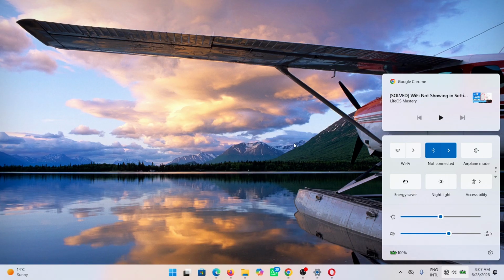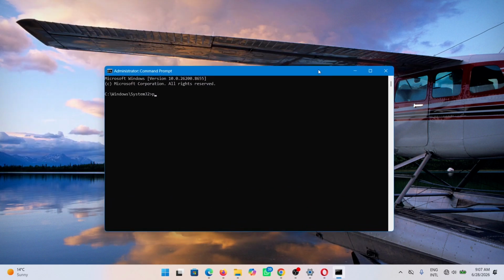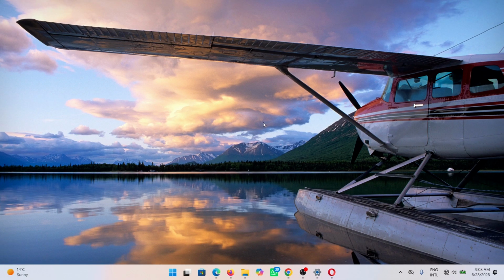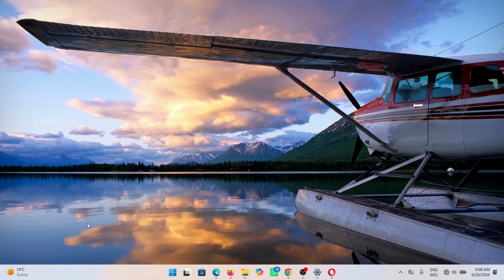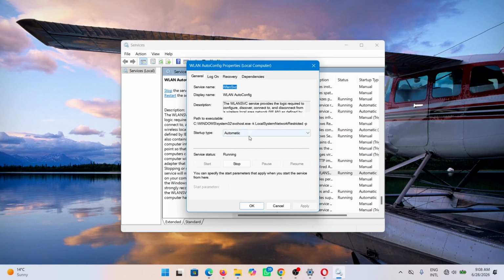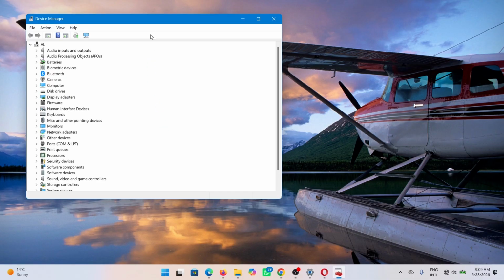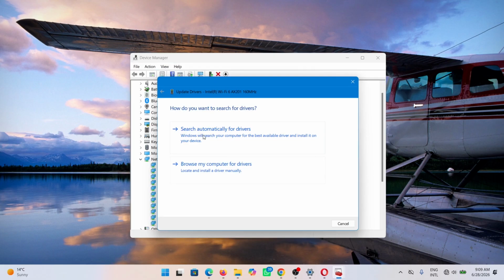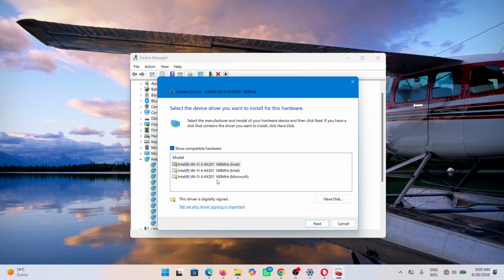WiFi Icon Not Showing on Windows 11? Fix WiFi Not Working Problem (2026 Working Method)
WiFi Icon Not Showing on Windows 11? Learn a proven 2026 working method to restore the missing WiFi icon and fix WiFi not working issues on Windows 11. This step-by-step guide covers checking the network adapter, updating drivers, restarting network services, and restoring the taskbar network icon. Ideal for users facing network icon missing, no internet connection, or adapter problems. Follow these troubleshooting tips to quickly get your wireless connection back and ensure stable internet access.